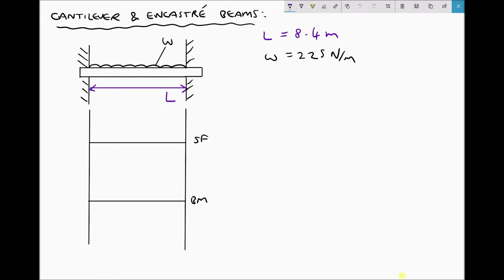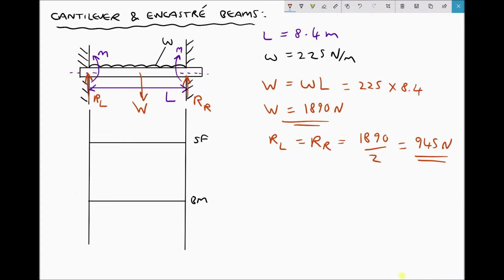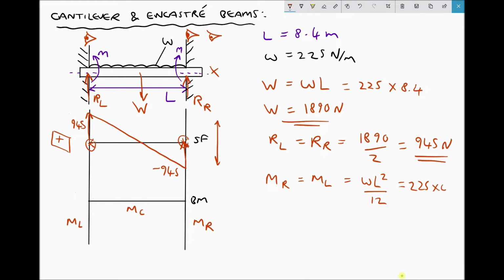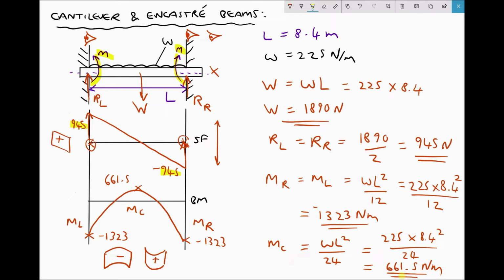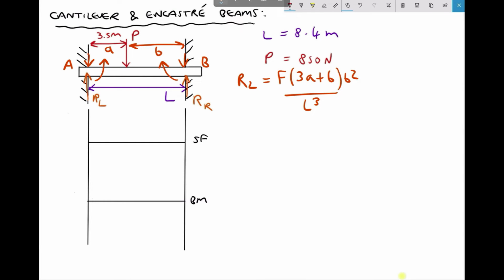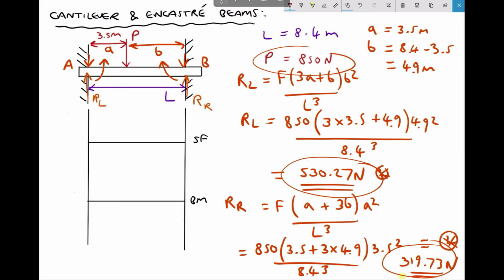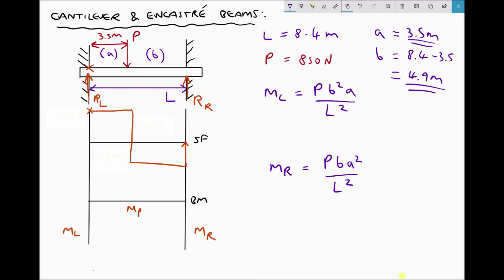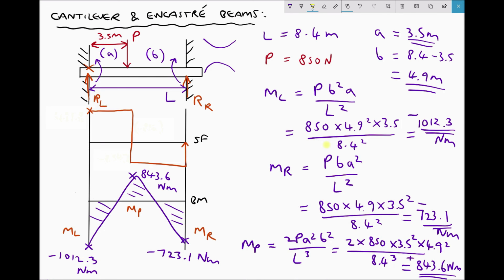Calculating Maximum Shear Force and Bending Moments for Encastre Beams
This video outlines how shear force and bending diagrams can be produced for encastre (fixed / built-in) beams, in order to determine the maximum shear force and maximum bending moment acting on the beam, for given loading conditions.